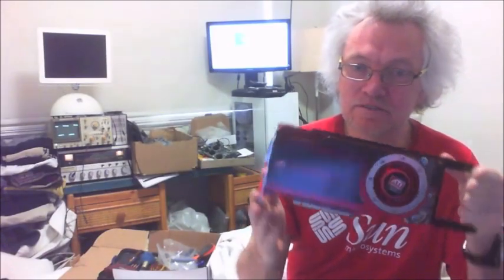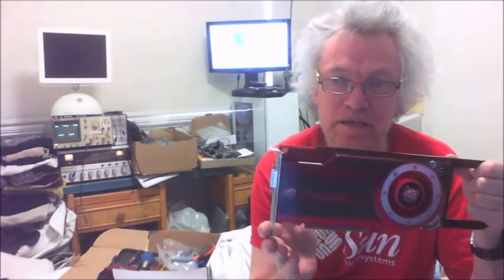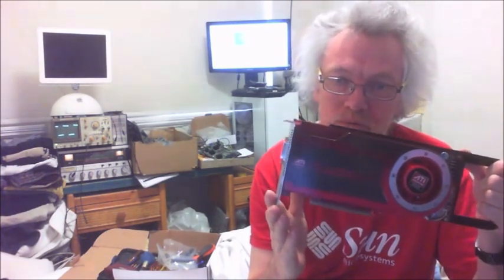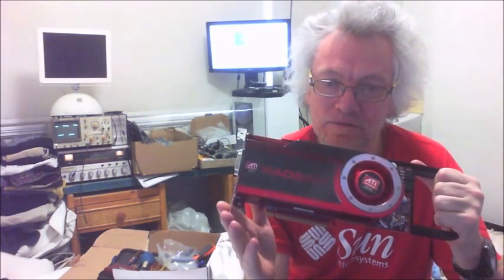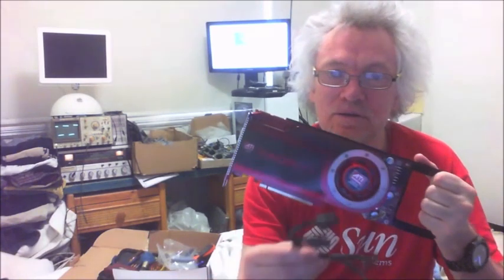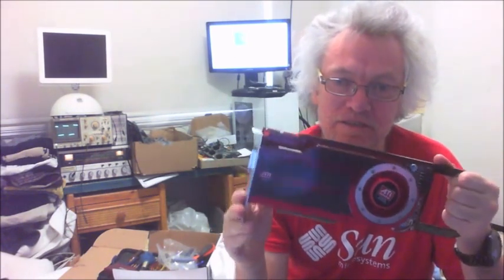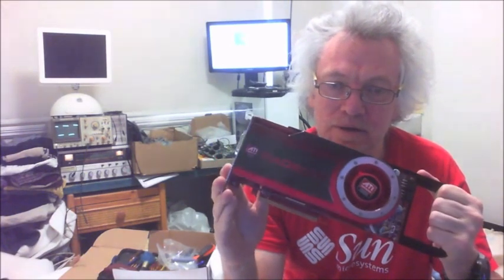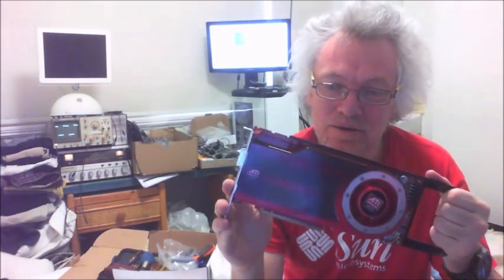My 8 Core $110 Mac Pro 2006 gets a $30 HD 4870 Upgrade.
Created using MacPro 2006 1,1 Flashed to 2,1 Dual Xeon 5365 with 2GB
Mac OSX 10.7.5 Lion iMovie 9

Purchased November 2018
MacPro 1,1 $110 AUD
ATI HD 4870 Mac Edition 512MB $30 AUD
Video recorded on $10 AUD WebCam

Total time to create Video including Upload 30 minutes
Damn it I had to manually upload to Youtube as the iMovie 9 Youtube Uploader is no longer supported ;-(